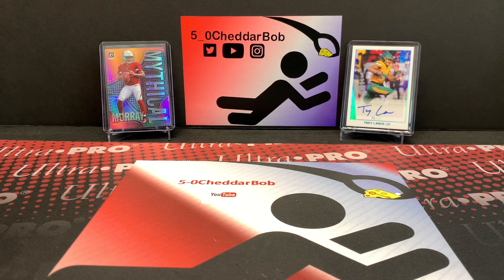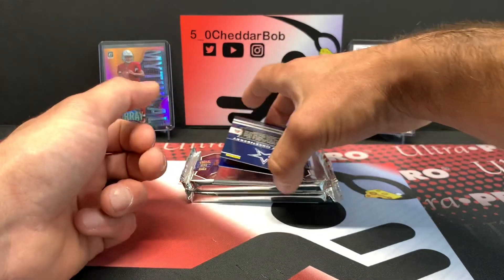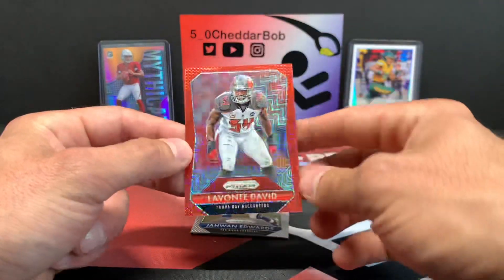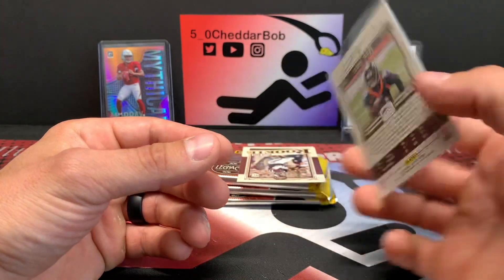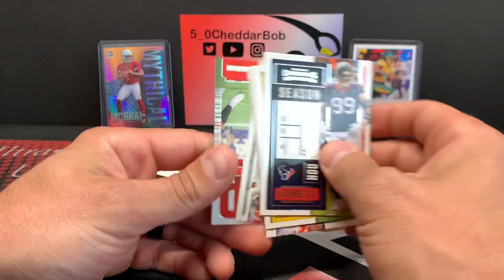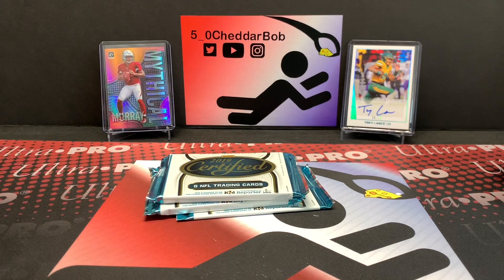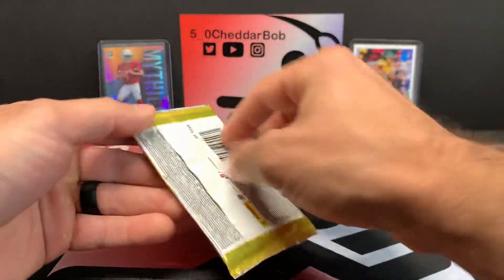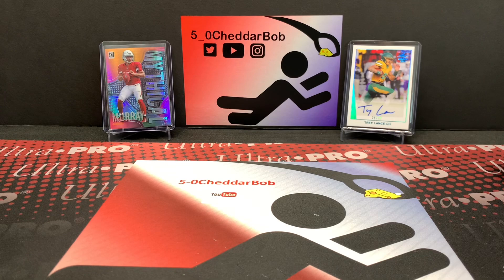Random Pack Opening - June 2021 - 🧀